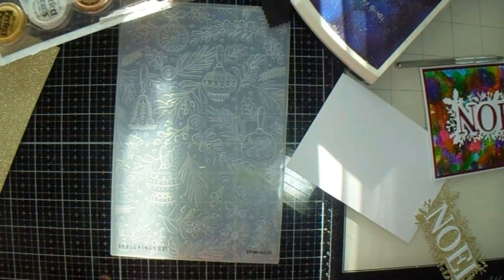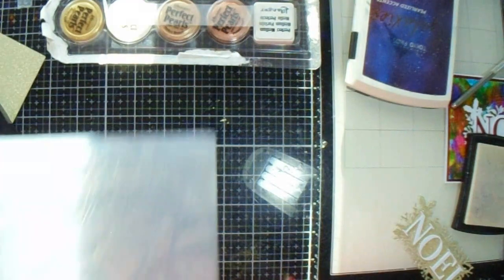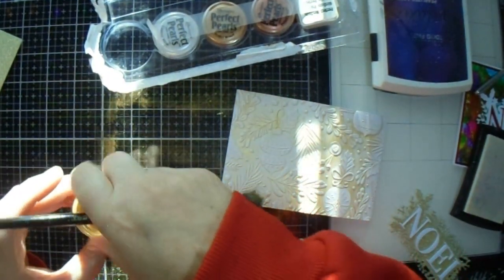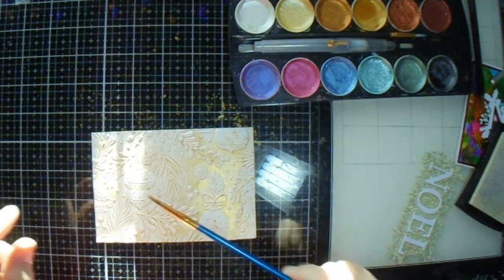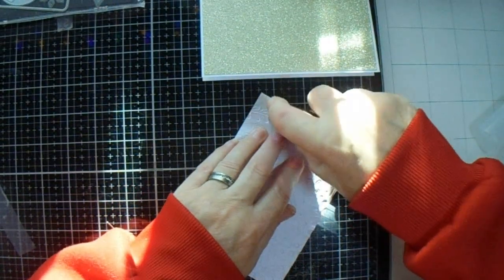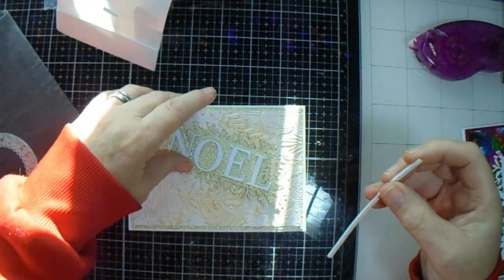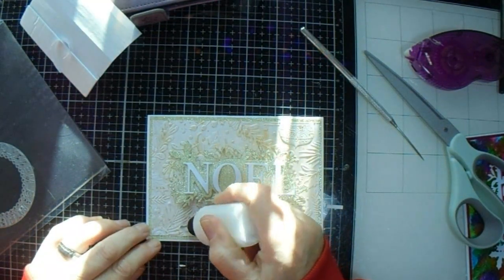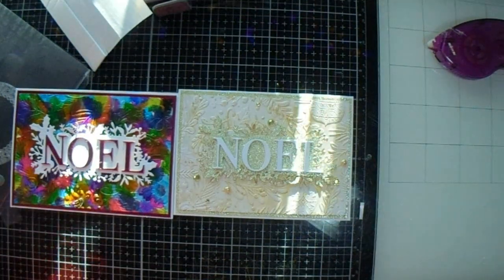17 Dec 23 Perfect pearls & embossing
A perfect pearls technique I tried.